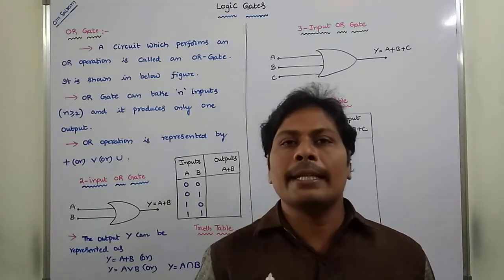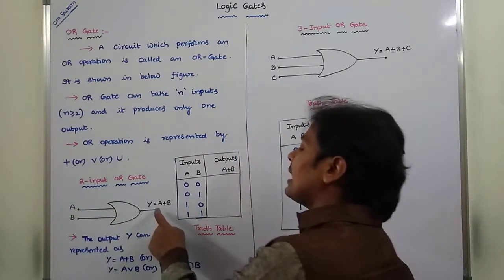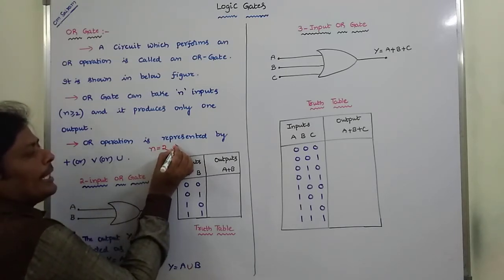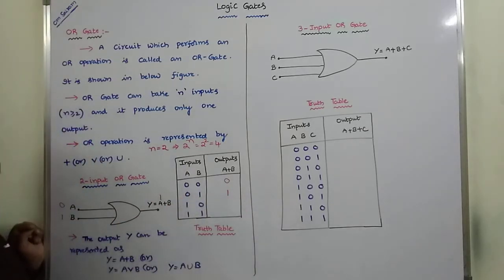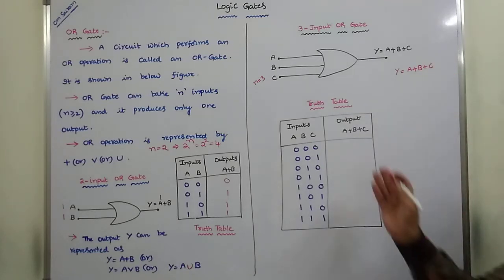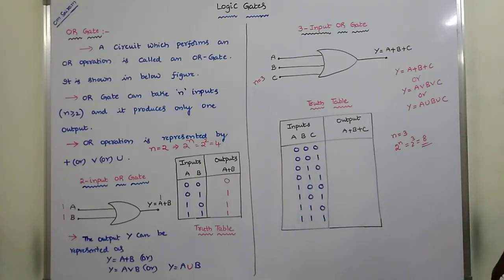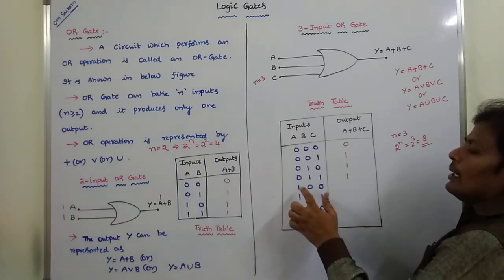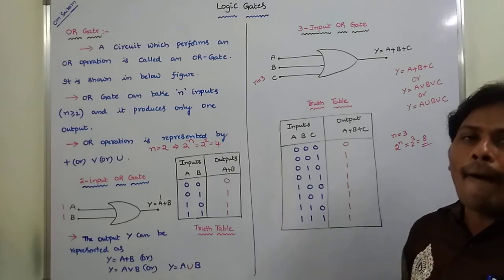PART-2: LOGIC GATES | OR GATE | DIGITAL ELECTRONICS | DLD | STLD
This video contains the introduction about OR gate , its logic diagram, its Truth table